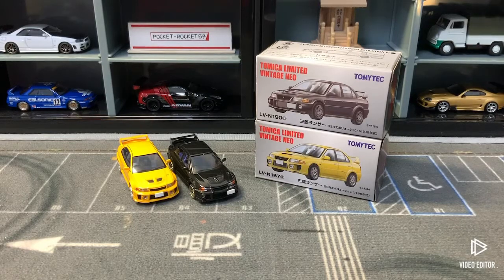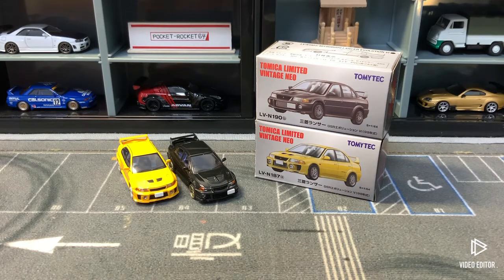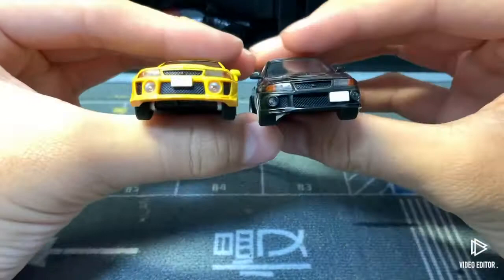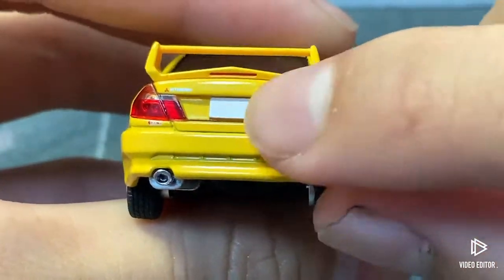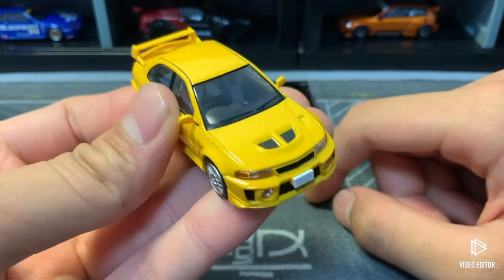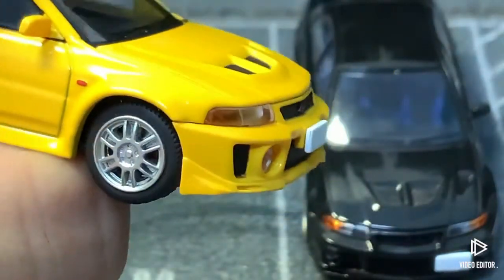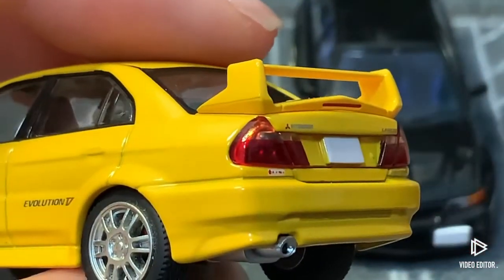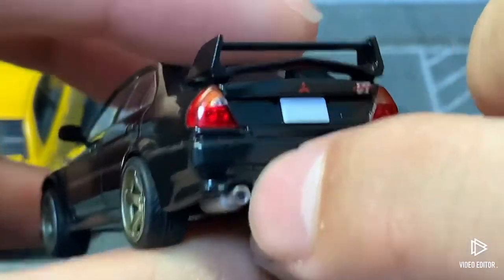My favorite TLV? 1/64 TLV lancer evolution review!